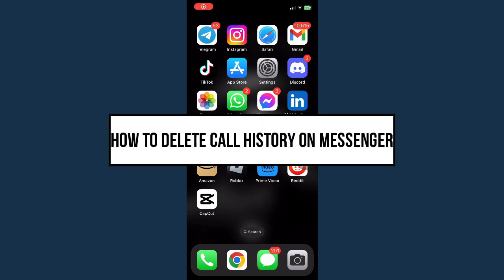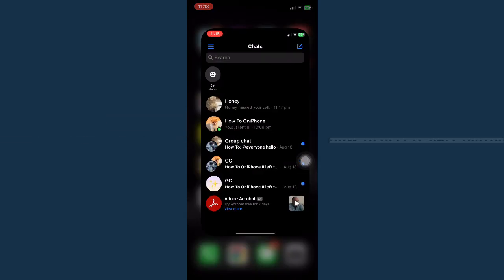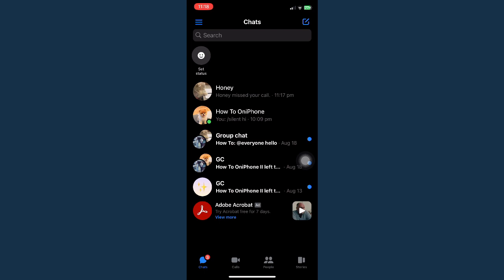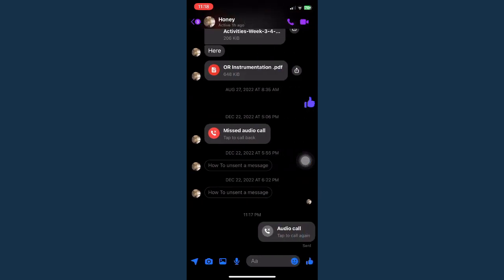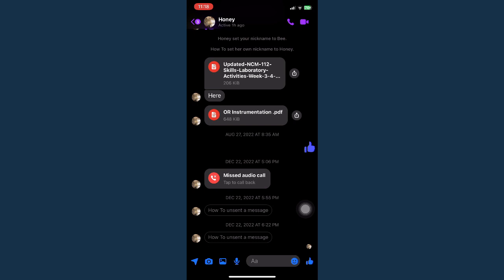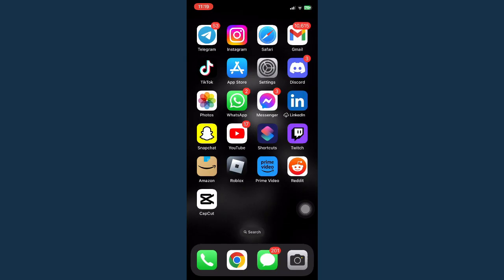How to Delete Call History on Messenger (2023)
Learn‎‎‏‏‎ ‎How to Delete Call History on Messenger

In this video I will show you‏‏‎ ‎how to delete call history on messenger